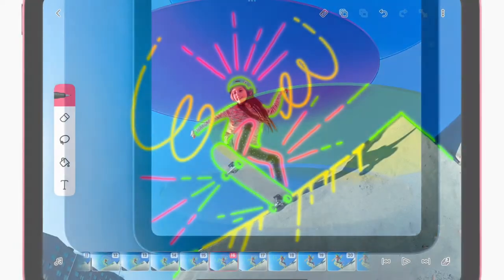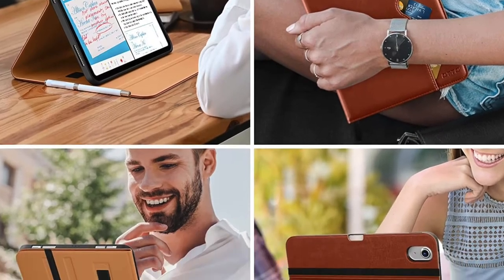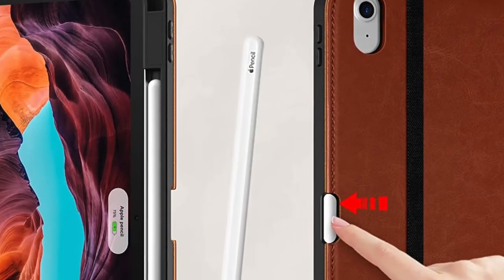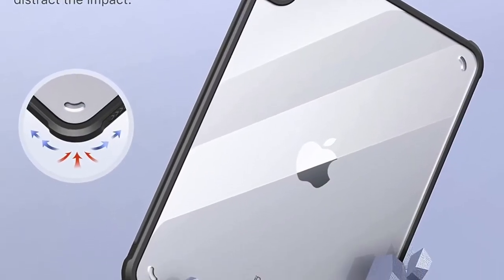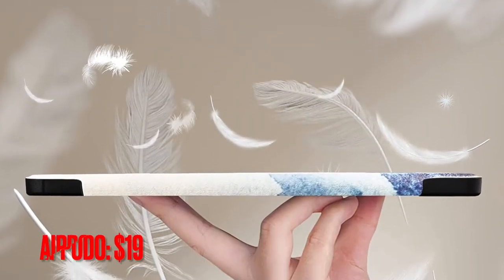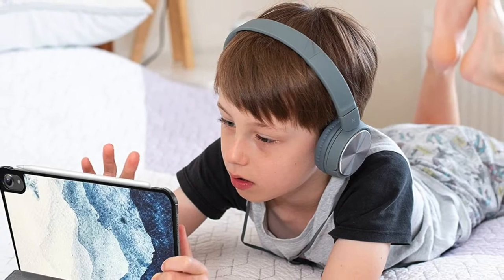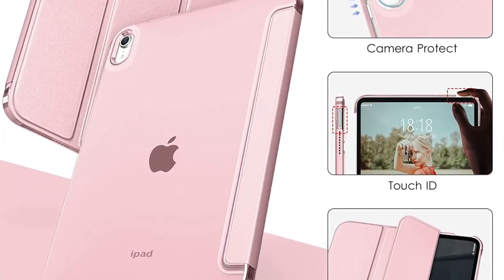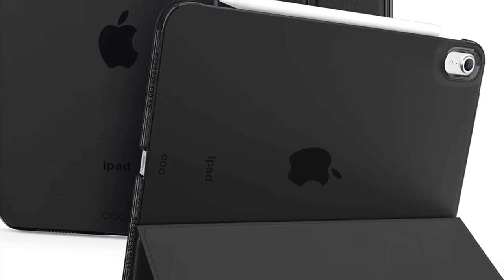#4 Best iPad 10 Cases and Covers You Can Buy in 2022 🔥🔥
Here are the 4 best cases and covers designed for the iPad 10th generation. Let’s find out which one is worth your time.

DTTO folio case
MoKo clear case
Aippdo slim case
Bokeer sleek case